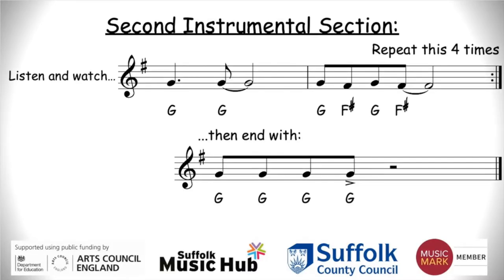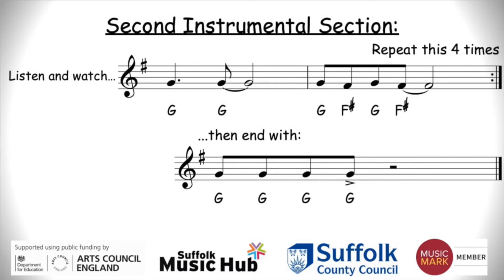Hall of Fame (The Script) for Alto Trombone. Beginner lessons for WCET, Summer term, session 6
Play Hall of Fame by 'The Script' on Alto Trombone A Suffolk County Music Service piece for beginners in their first year of learning.